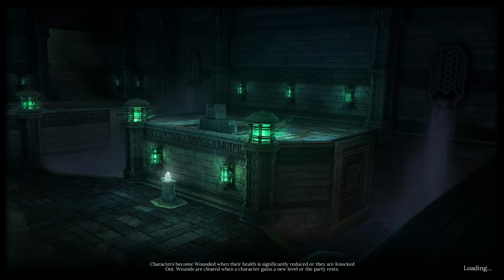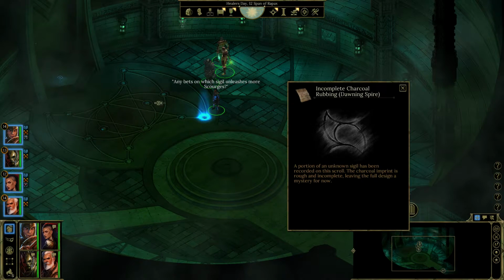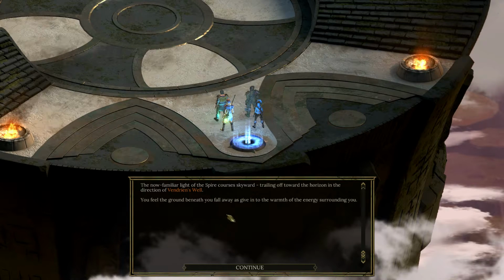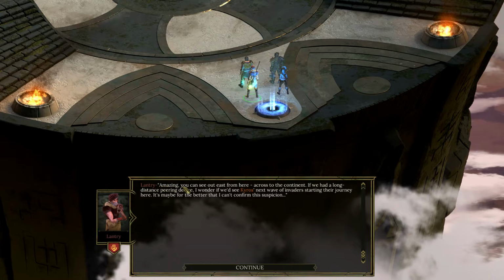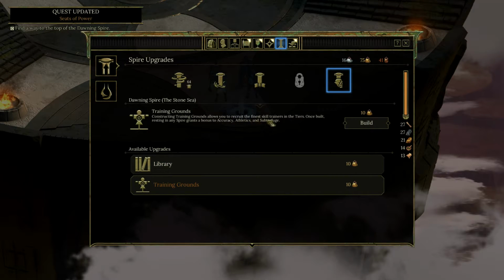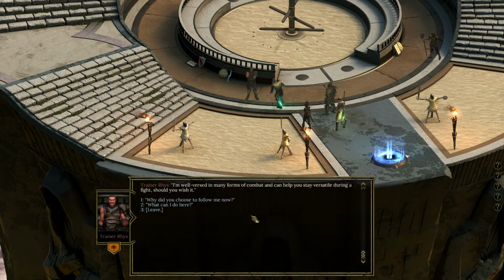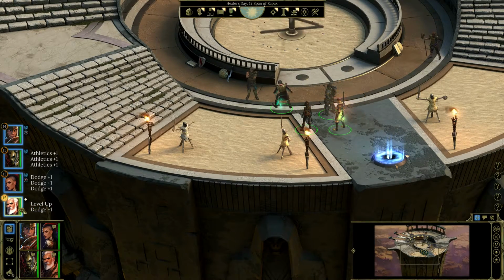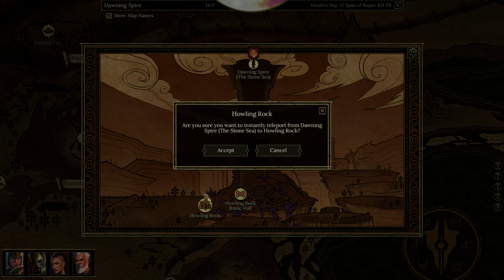Tyranny Hard Let's Play #114 Dawning Spire / Stone Sea - Roleplay / Gameplay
★We enter the Oldwalls in Stone Sea to unlock its Dawning Spire.★ Let's Play Tyranny Hard Difficulty ►Playlist PC Gameplay HD 1080p60, Roleplay: "Jacob “The Law” Dread", Tank and Judge ►Episodes Schedule ★“It’s judgement day and WE ARE THE LAW!”★

►The Series: Showing Hard difficulty Tyranny gameplay - Story roleplayed, combat tactically optimized. We are playing a guy named Jacob Dread who wants to judge everyone and embody the Law, hence his nickname “The Law” which he considers his middle name. The law, for him, is organized, just, disciplined, orderly and after Kyros’s will! Enjoy watching!